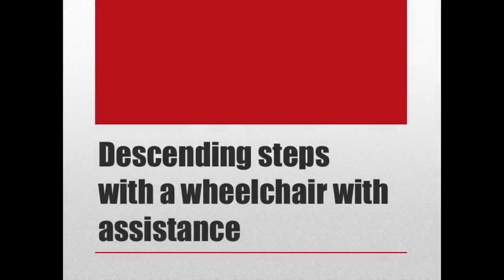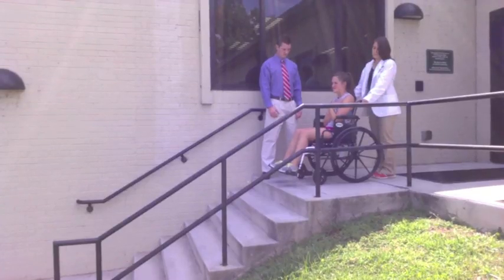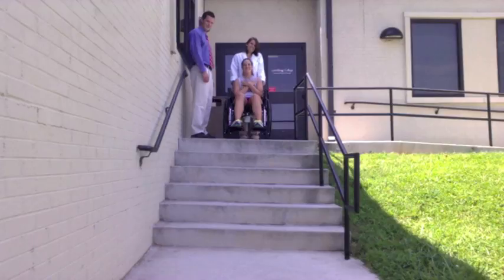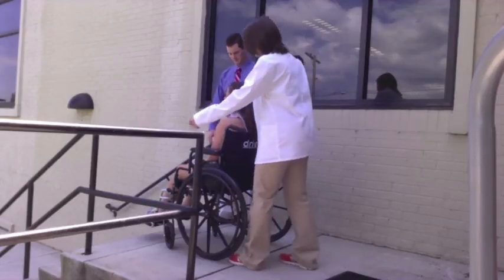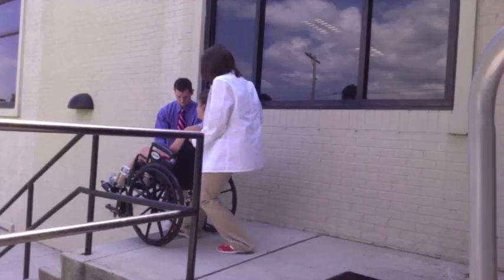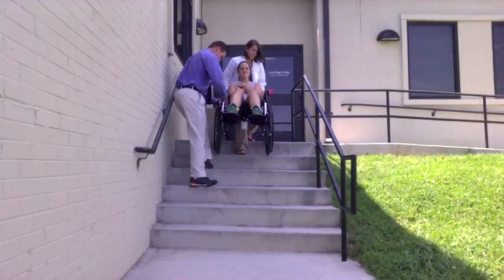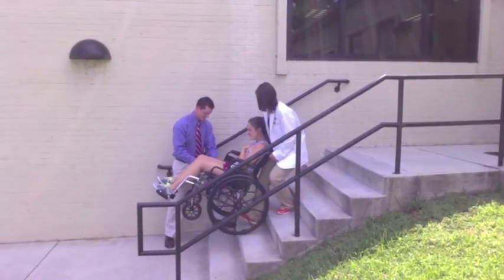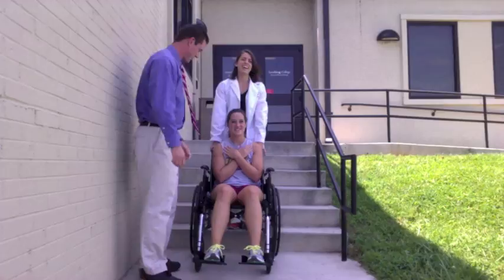Descending steps with a wheelchair with assistance